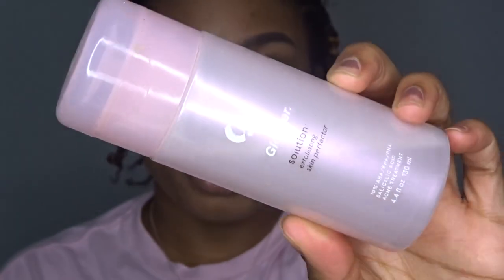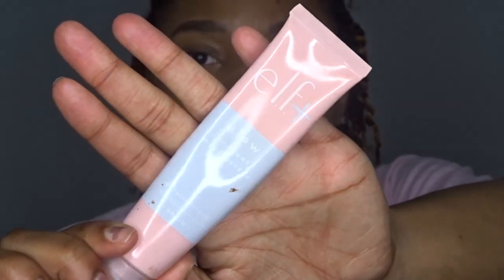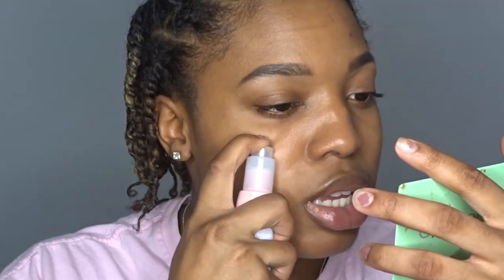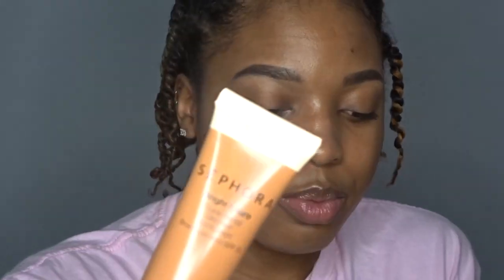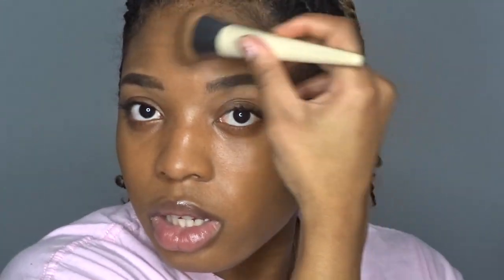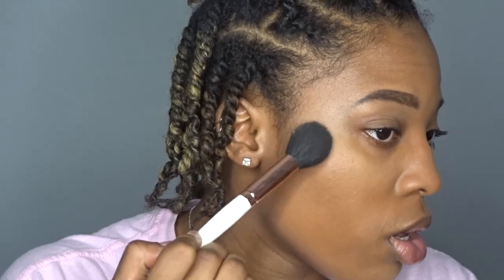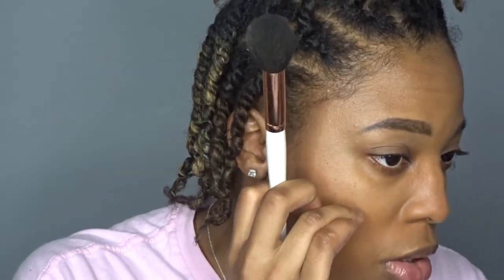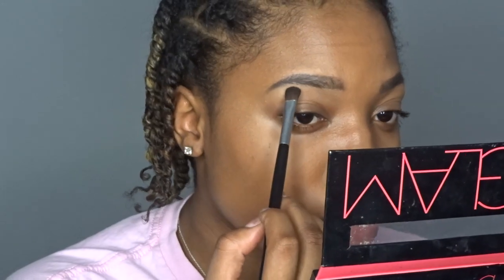EVERYDAY DEWY NO-MAKEUP MAKEUP LOOK ||KALAHDENESE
Age?-20

What kind of camera do you use?- SONY dsc-hx80
What do you use to edit your videos?- FCP